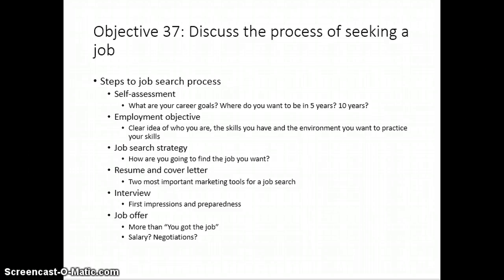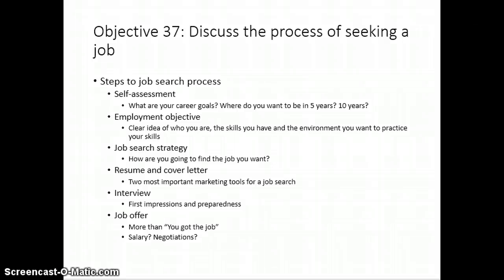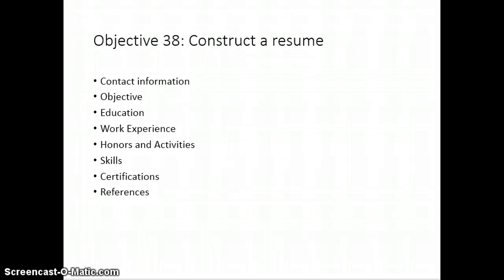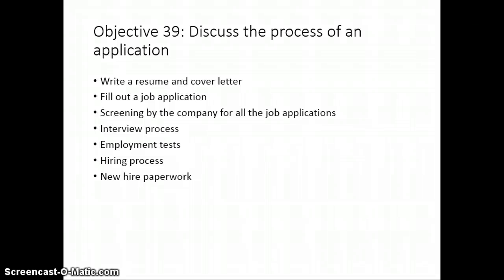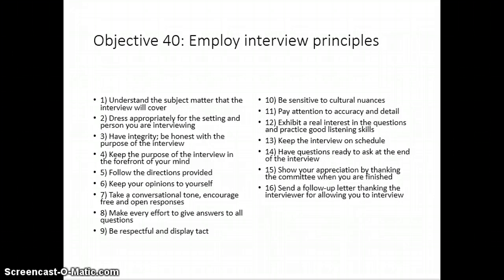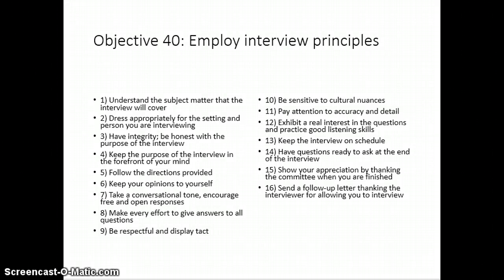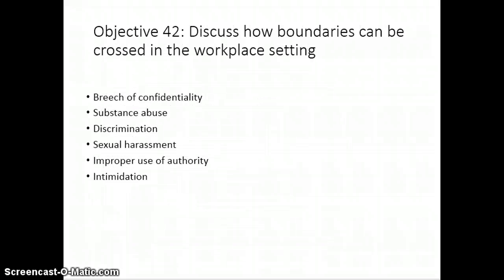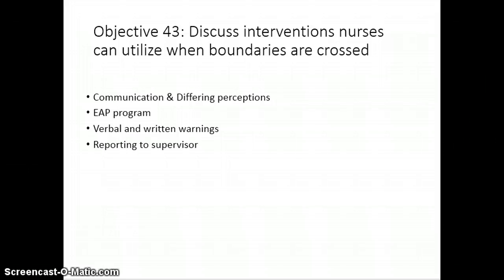Unit III Part 1 Professionalism